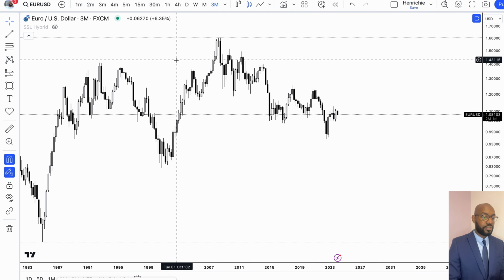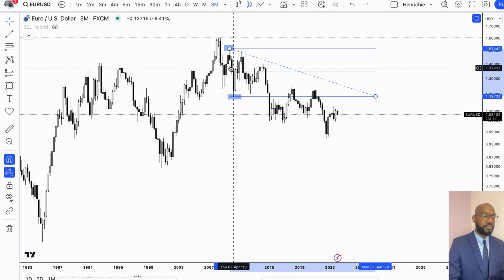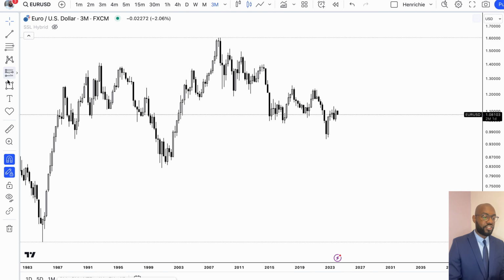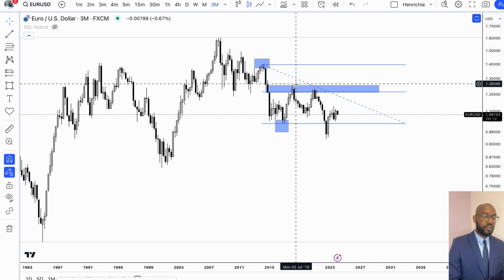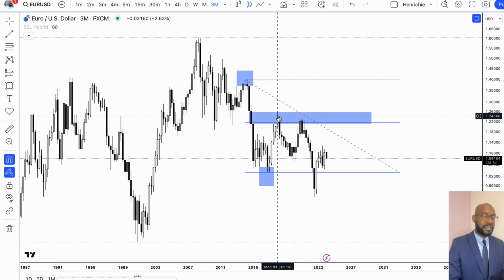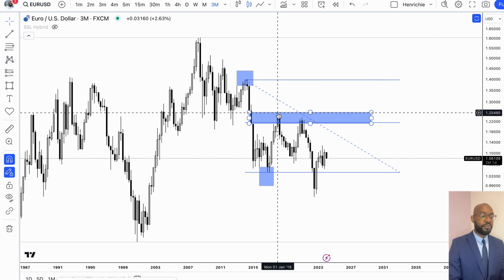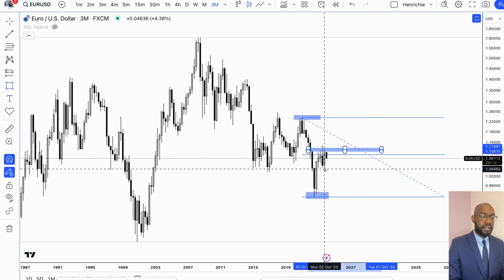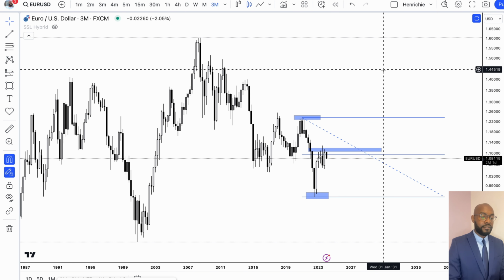HOW TO USE THE FIBONACCI TOOL FOR PREMIUM AND DISCOUNT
Dive into the world of Fibonacci with our comprehensive guide, 'Fibonacci Demystified.' Discover the power of Fibonacci retracement levels and how to effectively draw and utilize them in your trading strategies.